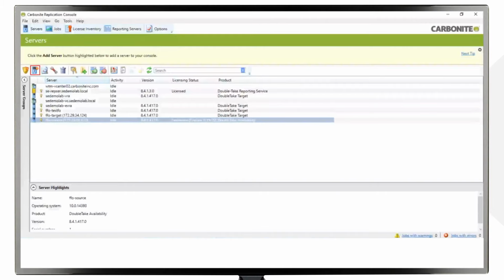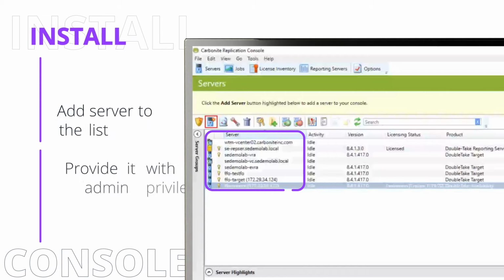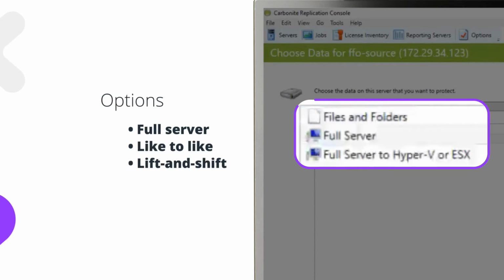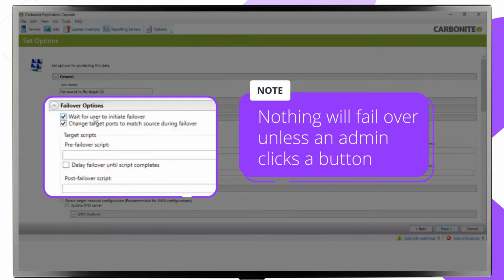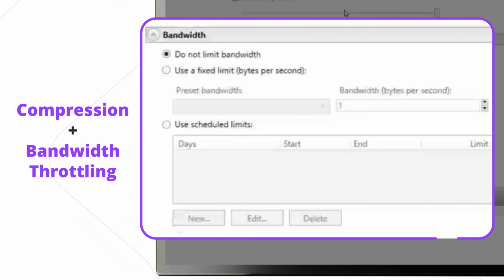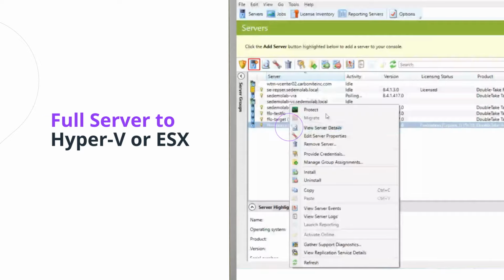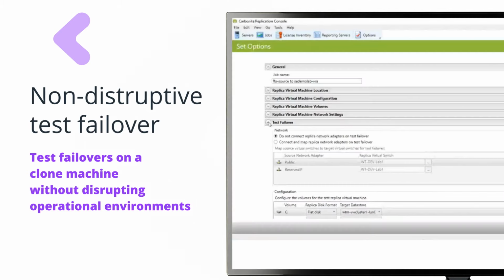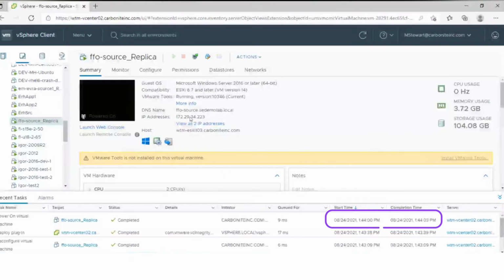Carbonite Availability Data Backup Solutions